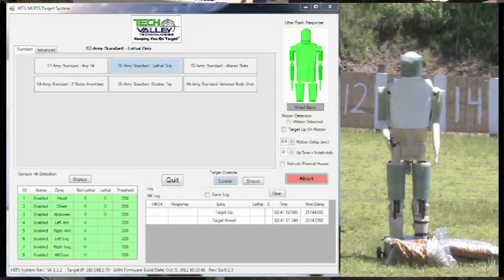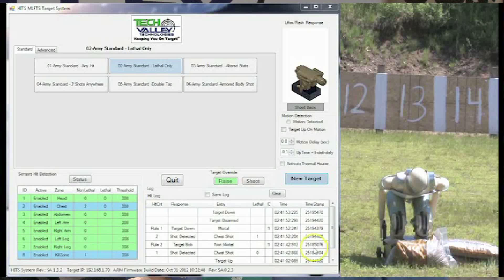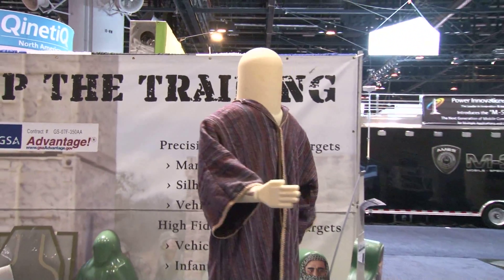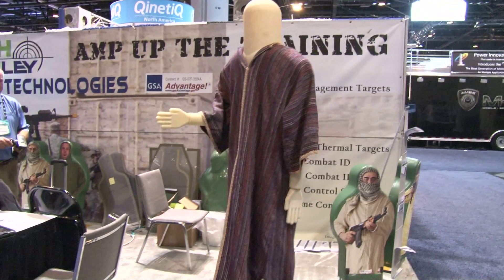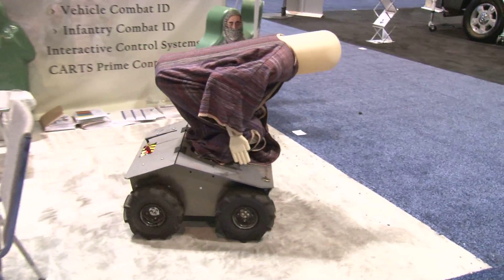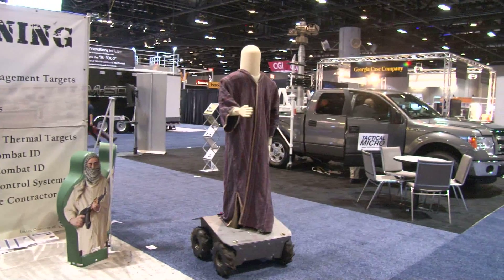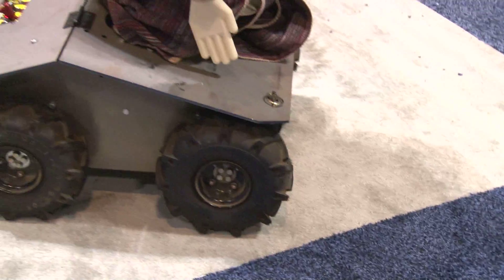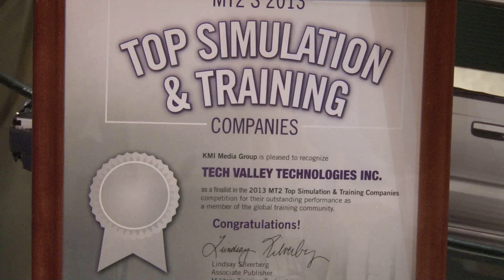Tech Valley shows off remote control robot you can shoot at I/ITSEC 2013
The Human Interactive Target System (HITS) is a programmable contact based mannequin target scoring system for live fire that accurately scores and differentiates between mortal and non-mortal hits while presenting user defined behaviors commensurate with the engagement results. The HITS mannequin collapses in a vertical position when hit, providing instant feedback to the shooter while allowing for placement behind cover and in tight quarters.